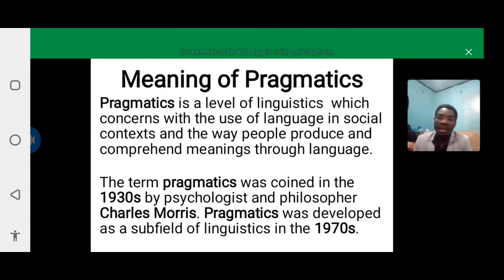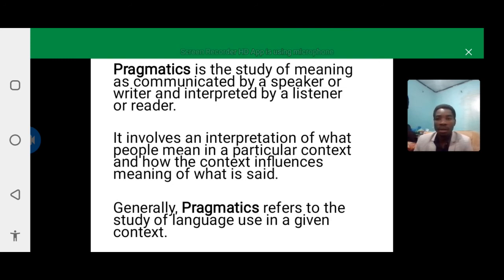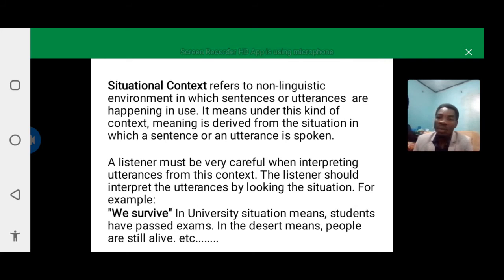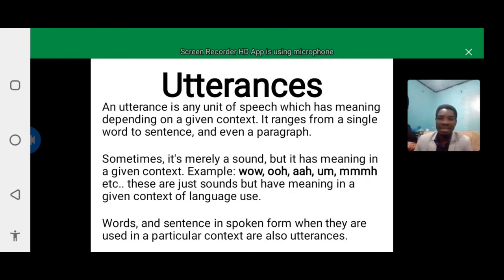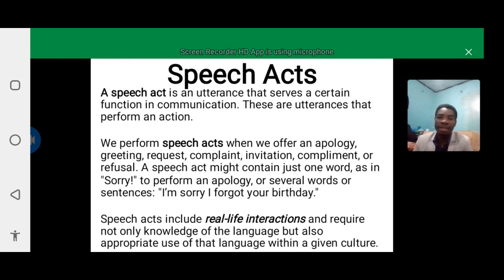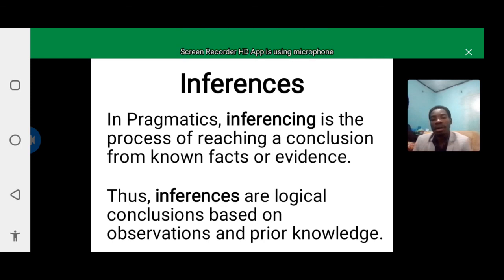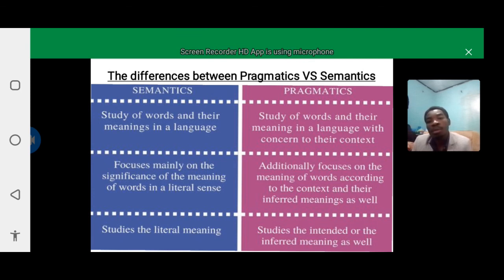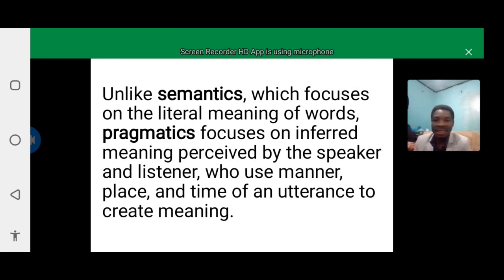INTRODUCTION TO PRAGMATICS October 2, 2022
Pragmatics#For Linguists#channel#Lesson